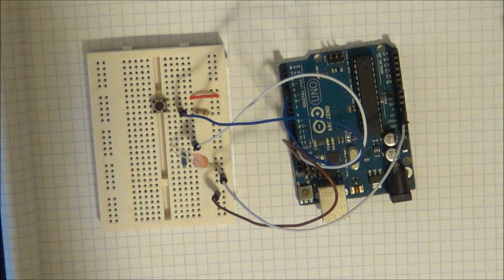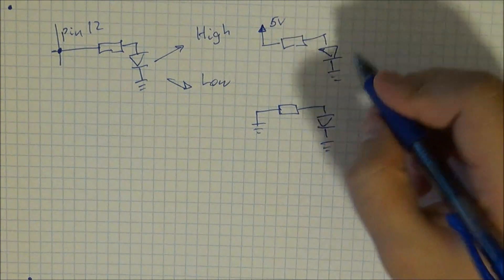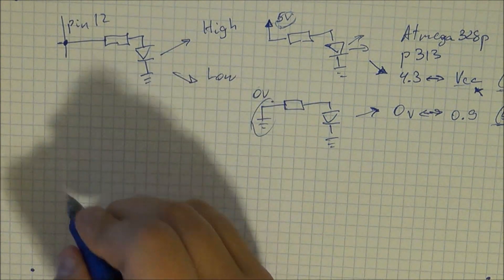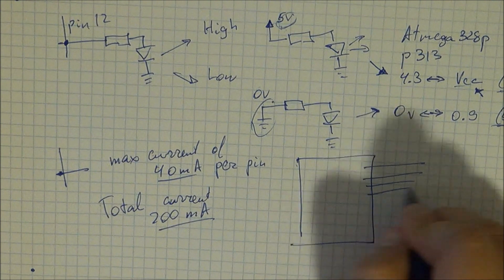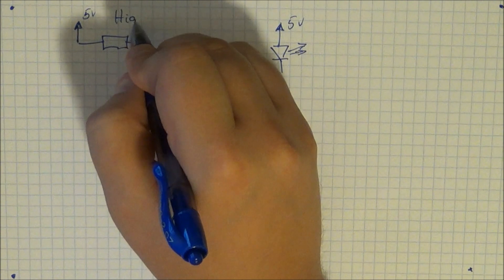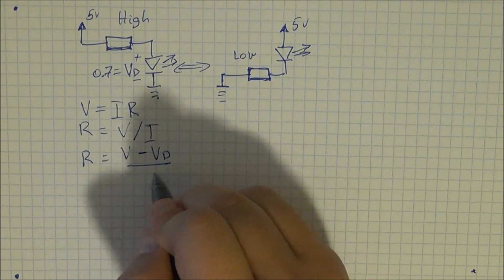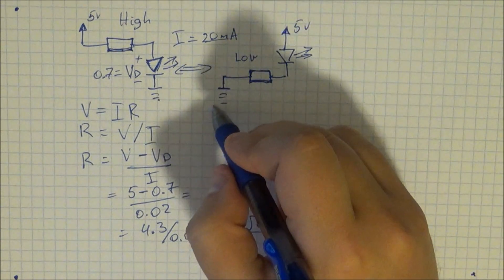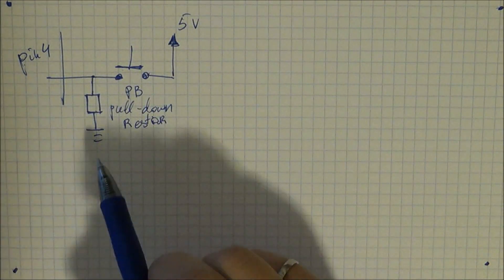Arduino Tutorial #1 - Extended - Limitations I/O pins, Pull-down, Current Resistor Calculations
In the Extended tutorial we focus on what was not covered in the basic video.

In this part of the tutorial we discuss what is really going on with our circuit. First of all I talk about the actual voltage levels on the atmega328 micro controller as well as what we are limited by when it comes to our circuit. I then discuss the various resistances calculations for the pull-up as well as the current limiting resistance. Finally I cover the button circuit and why the pull-down is really needed.